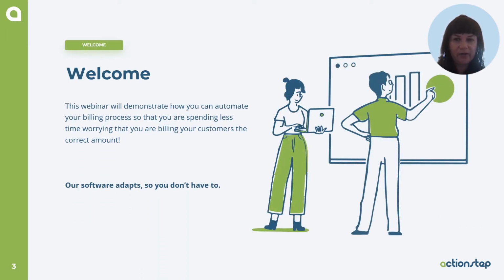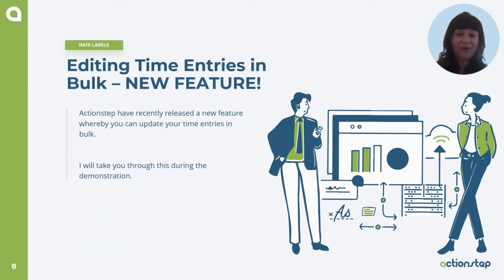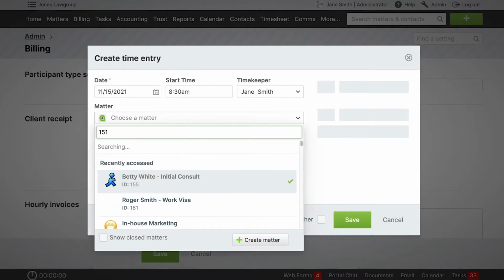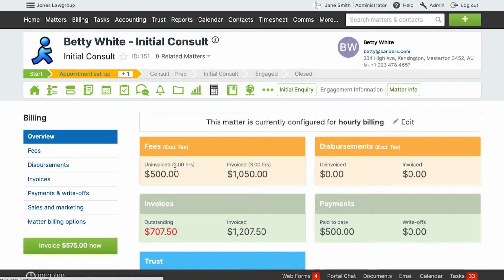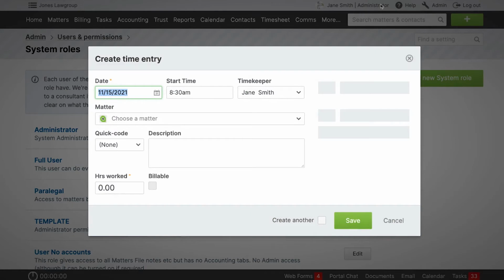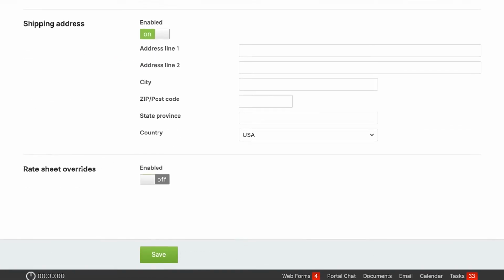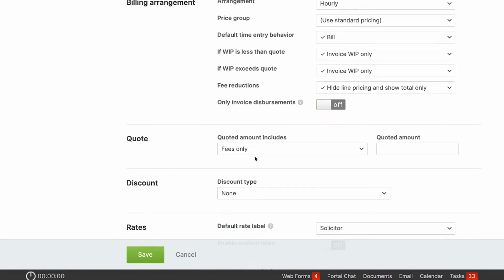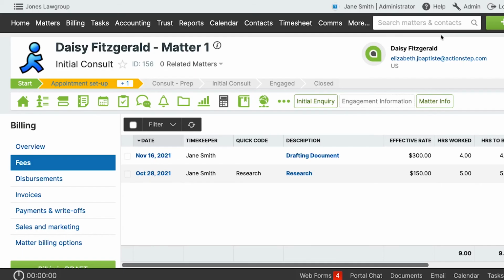Customer Success Webinar: Rate Labels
Actionstep has several ways to set and manage your time/fee entry billing rates. Learn some fantastic tips and tricks to manage these for optimum results with your law firm.